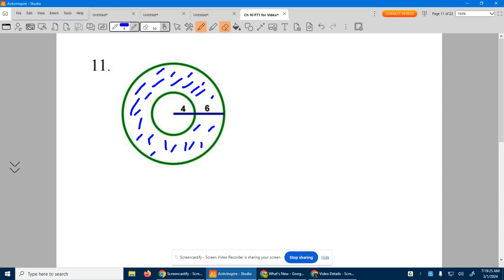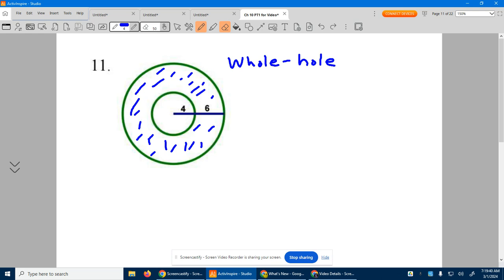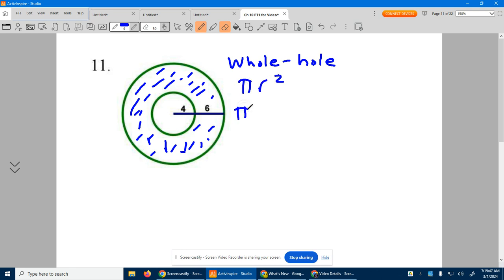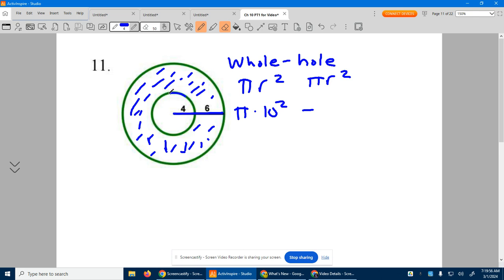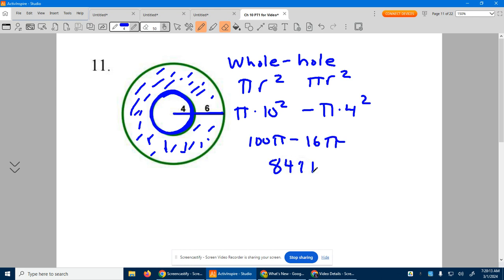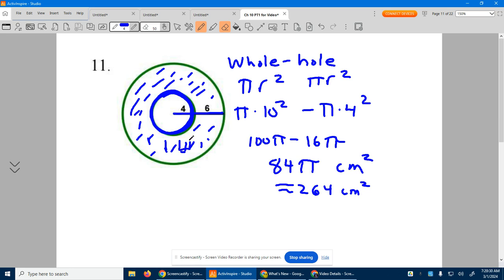Geometry Ch. 10 PT1 #11